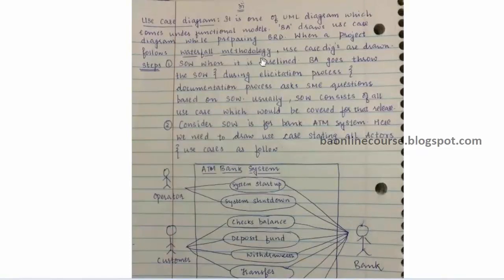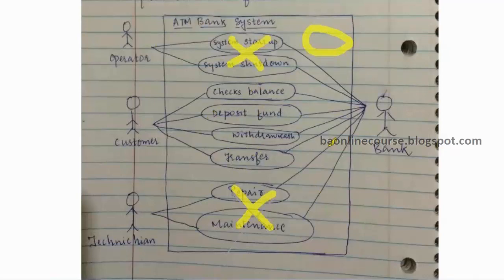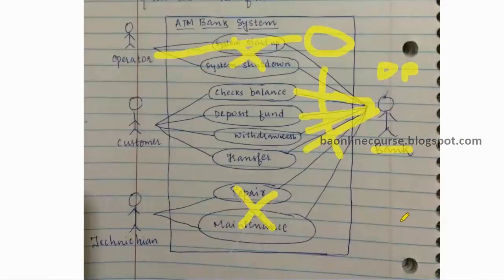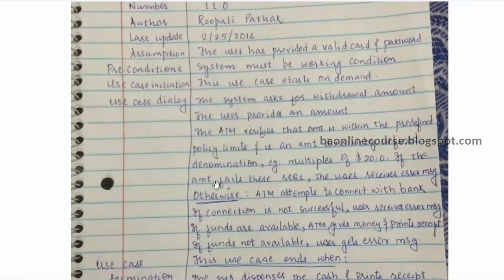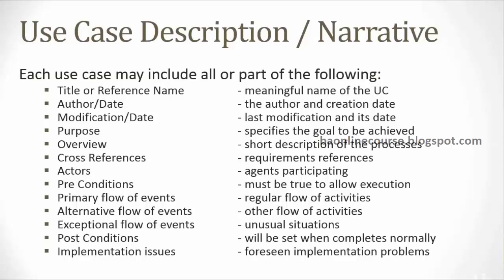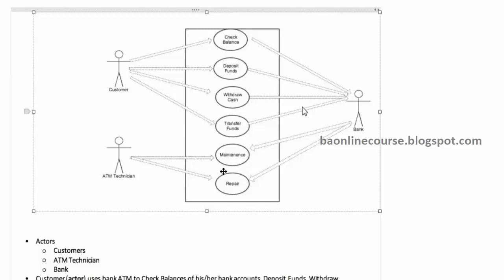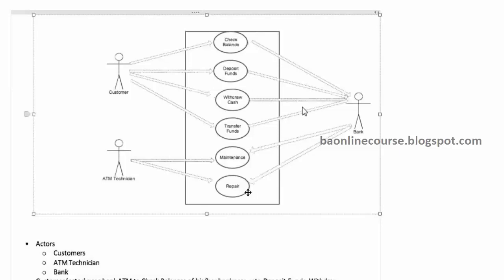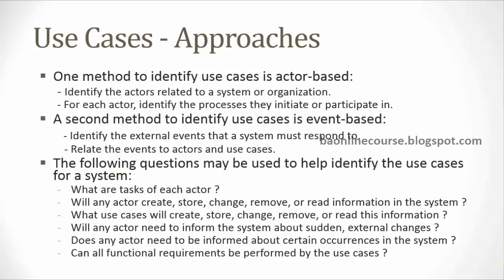UML Use Case Diagram for a Bank ATM Tutorial | ATM Example Discussion | Use Case Approaches Tutorial